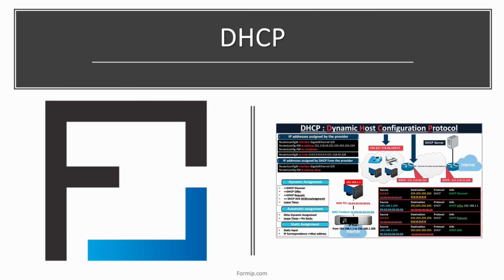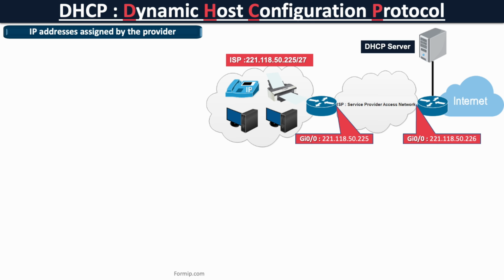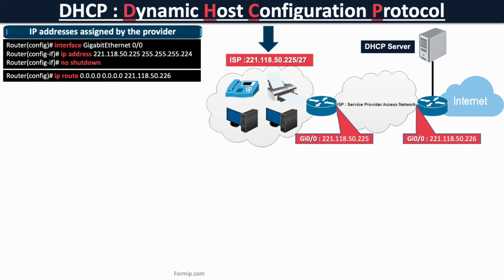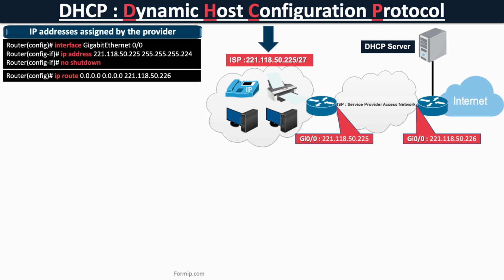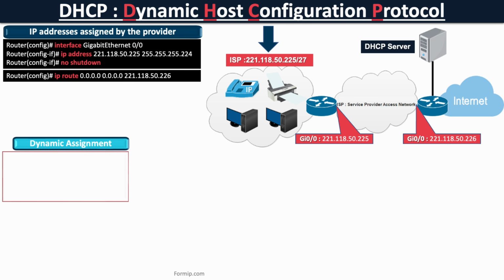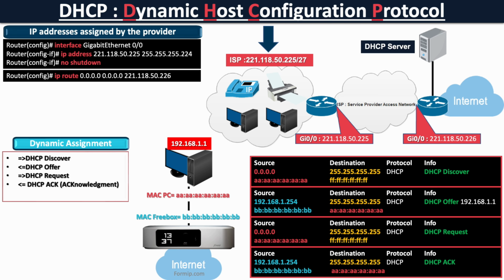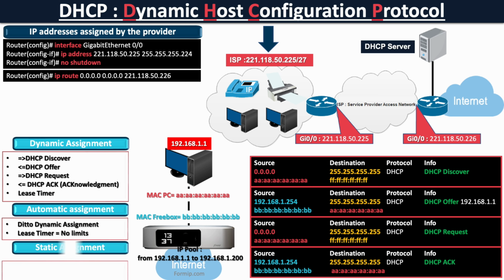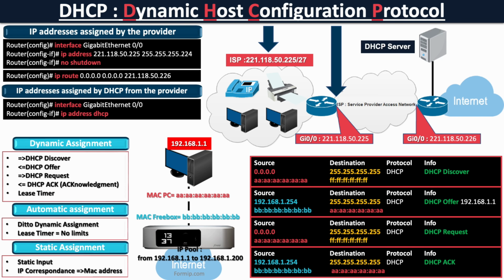DHCP Explained: The Secret to Automating Your Network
⏱️ Tired of manually configuring IP addresses? DHCP (Dynamic Host Configuration Protocol) is the game-changing technology that automates IP assignments, saving you hours of work and eliminating configuration errors. In this video, you’ll learn everything you need to know about DHCP—from how it works to how to set it up for maximum efficiency.

✅ Why DHCP is a MUST for modern networks (save time, reduce errors, and streamline management)
✅ How DHCP works step-by-step (Discover, Offer, Request, Acknowledge - the DORA process)
✅ 3 types of IP assignments (dynamic, automatic, and static - and when to use each)
✅ ISP configurations explained (static IP vs. DHCP from your ISP)
✅ The #1 DHCP mistake (that could take your network offline)

⚠️ Manual IP configuration is outdated! DHCP not only automates the process but also ensures consistency across your network. Whether you're managing a home network or an enterprise setup, this video will show you how to implement DHCP like a pro.